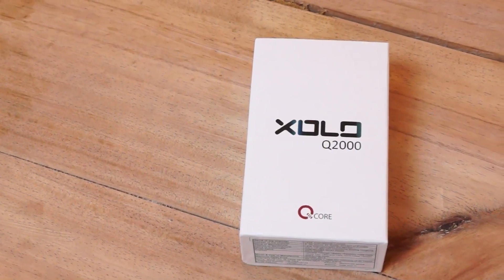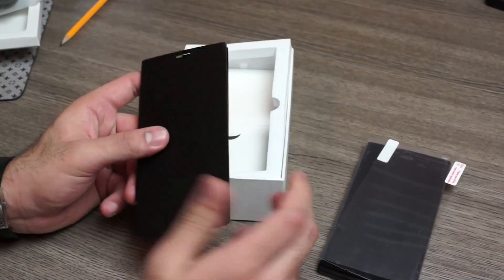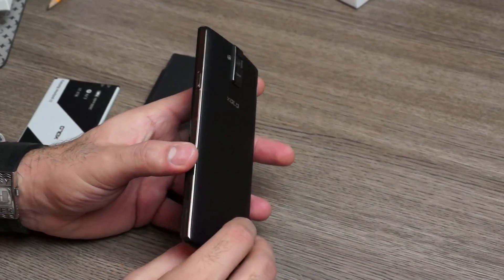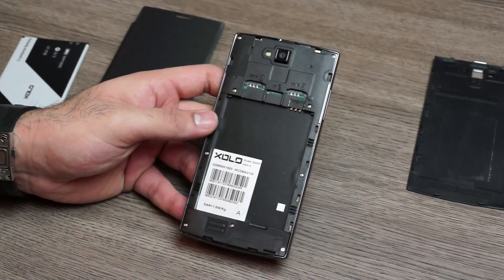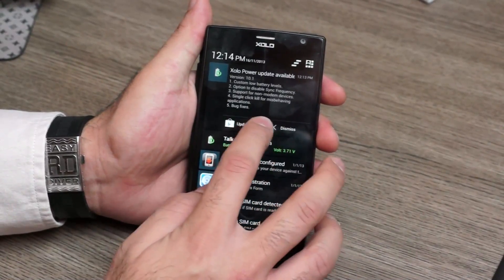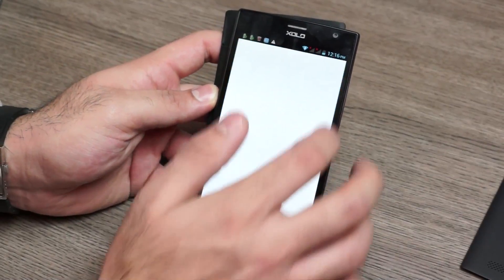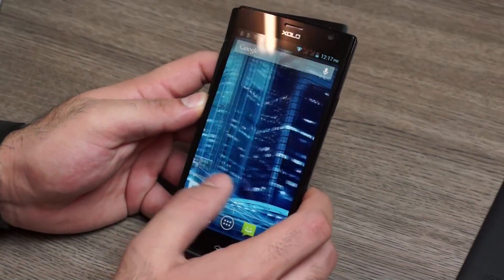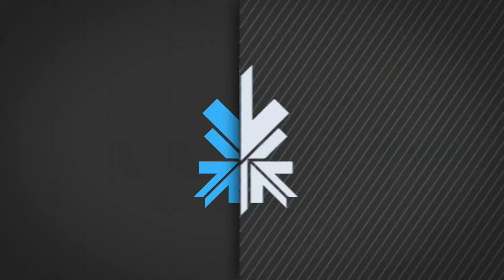Xolo Q2000 Unboxing and hands on Review